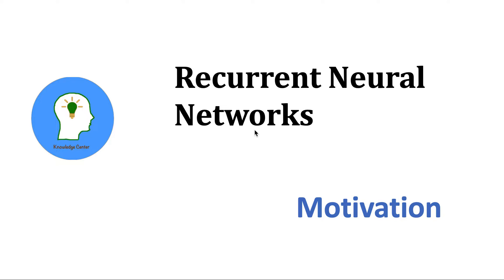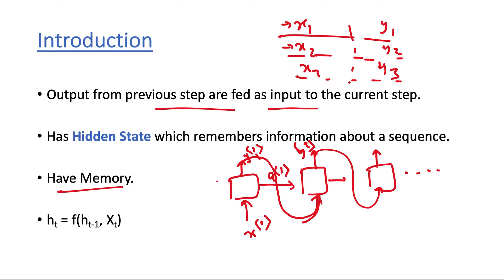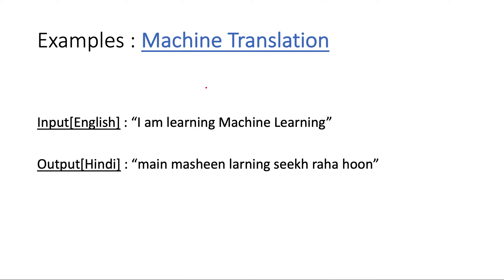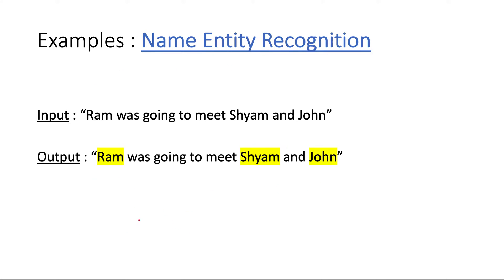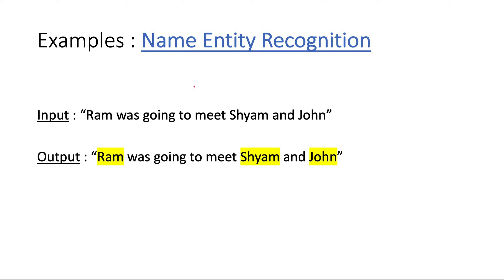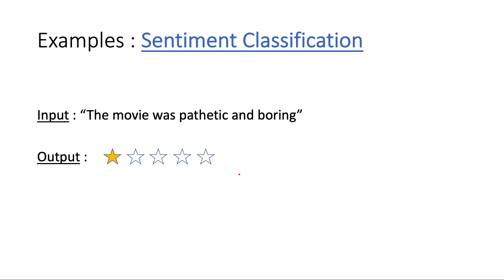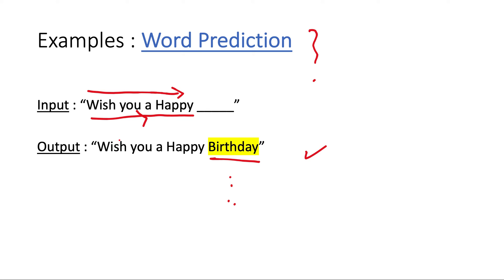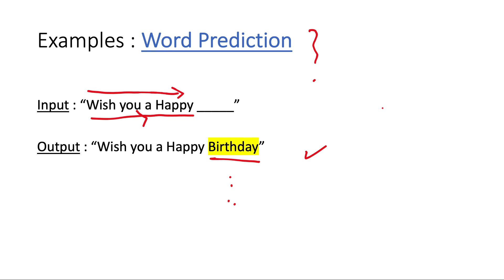RNN #1: Recurrent Neural Networks — Introduction | Motivation | Why Sequence Models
RNN #1: Recurrent Neural Networks — Introduction | Motivation.
Recurrent Neural network is used when there is Sequential data.
Why Sequence Models?

Best Books on Machine Learning :
1. Introduction to Machine Learning with Python: A Guide for Data Scientists
2. Hands-On Machine Learning with Scikit-Learn, Keras, and TensorFlow: Concepts, Tools, and Techniques to Build Intelligent Systems
3. Pattern Recognition and Machine Learning (Information Science and Statistics)
4. Deep Learning with Python - François Chollet
5. Deep Learning (Adaptive Computation and Machine Learning series) - Ian Goodfellow
6. Machine Learning: A Probabilistic Perspective (Adaptive Computation and Machine Learning series) - Kevin P. Murphy